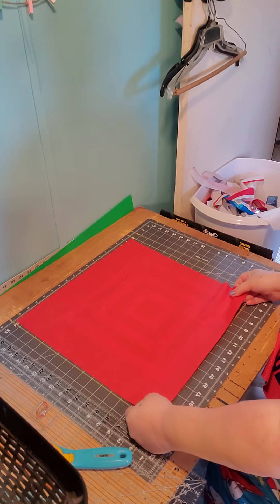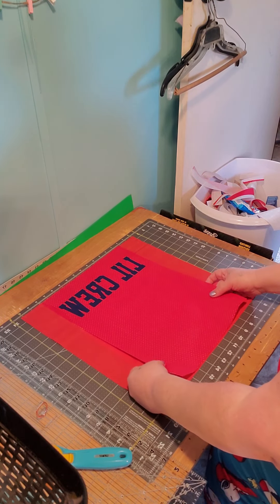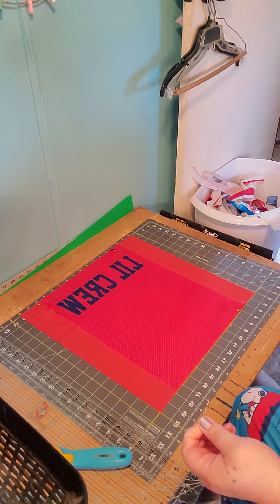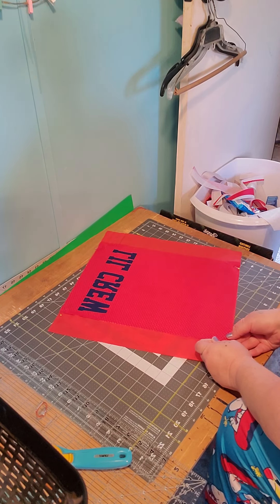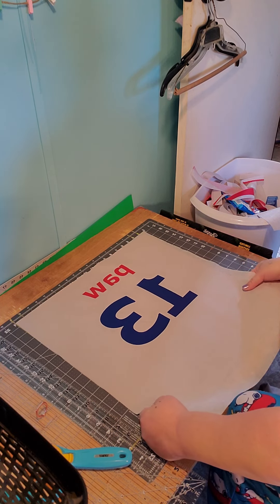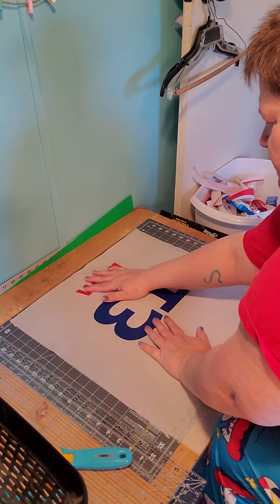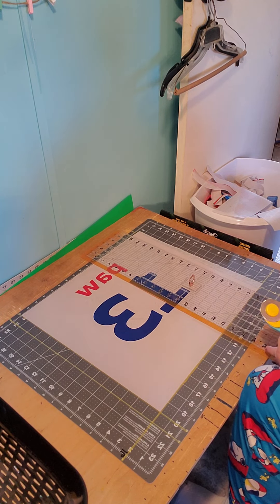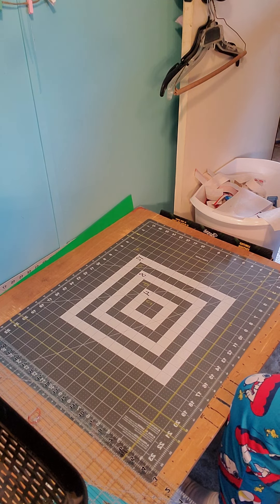cjs.blanket for Missy Thornton!! exciting